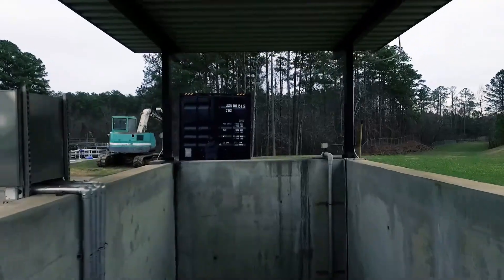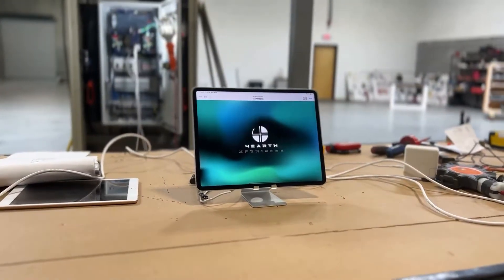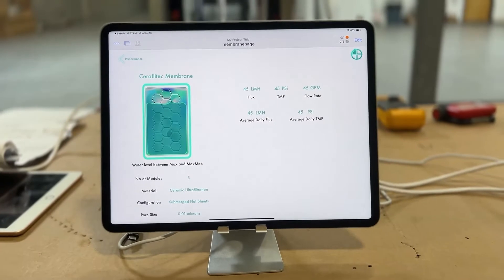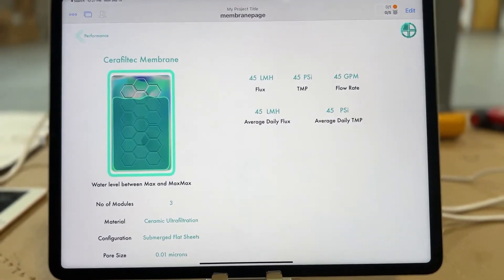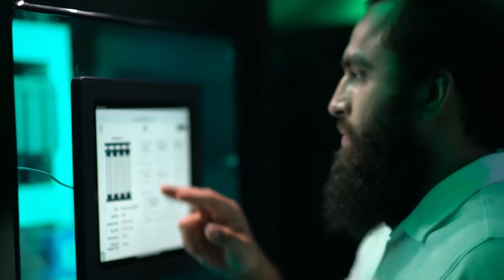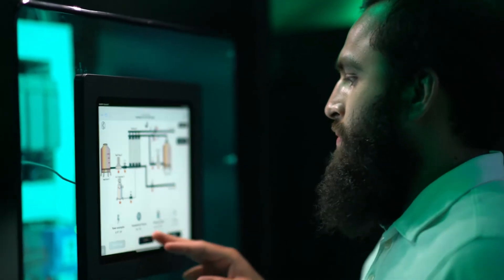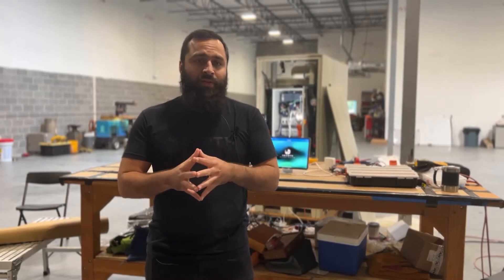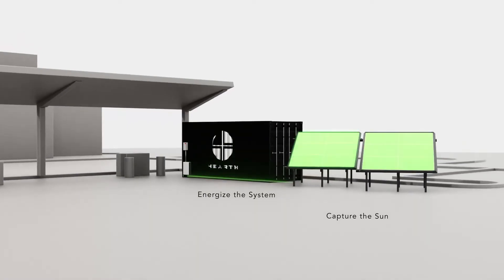4Earth - Circular Water